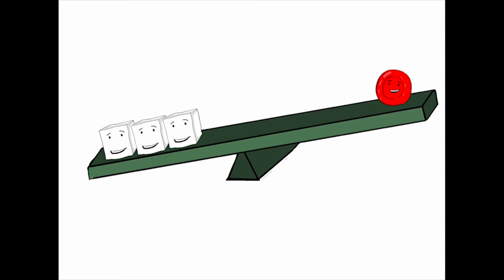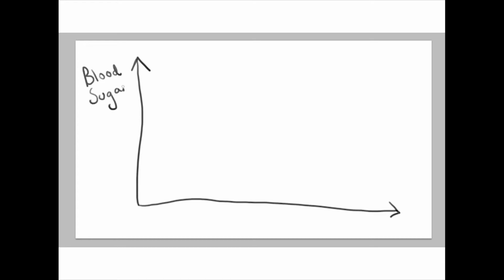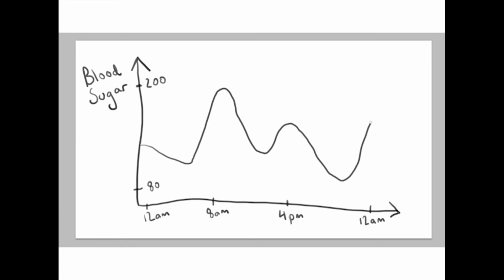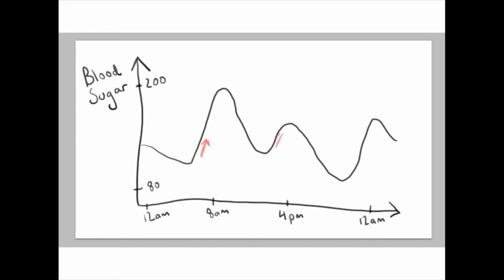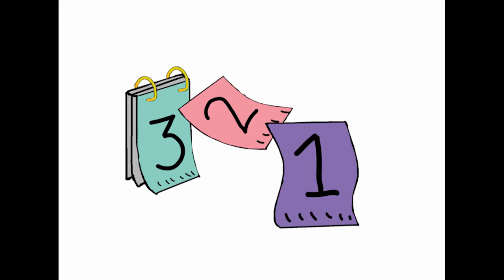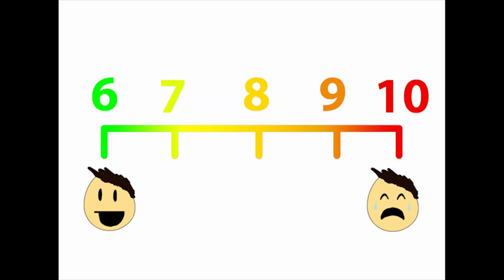Virtual Medical Records (VMR) GApp Lab - Blood Sugar Levels info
Virtual Medical Records (VMR) GApp Lab - Oculus VR game demonstration Spring 2017.